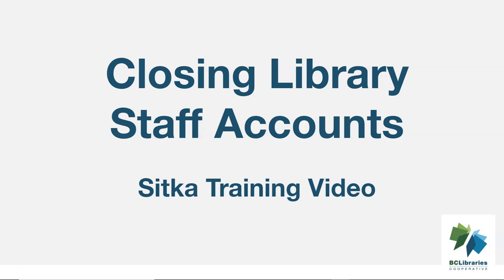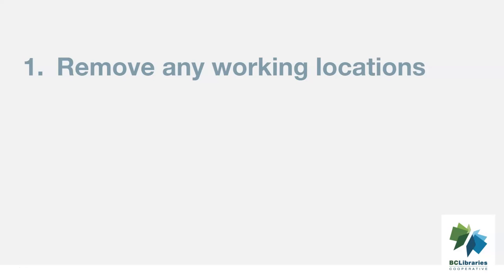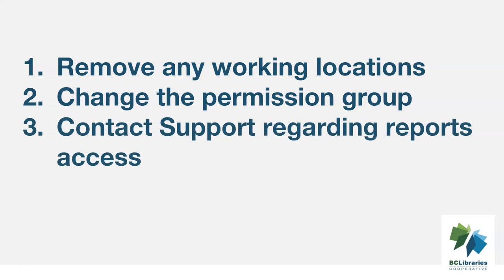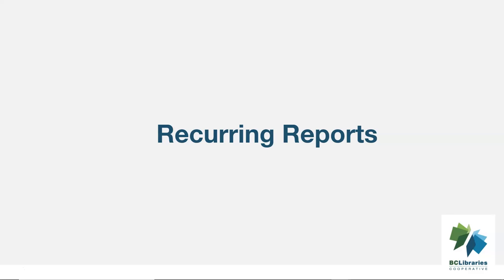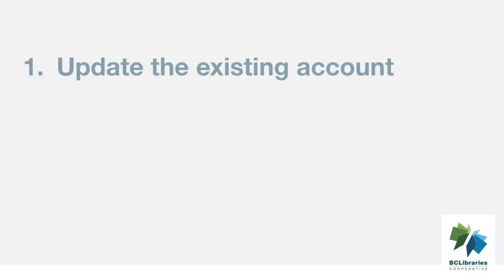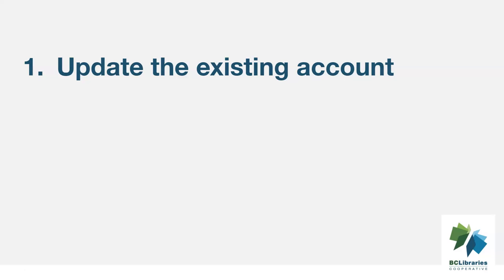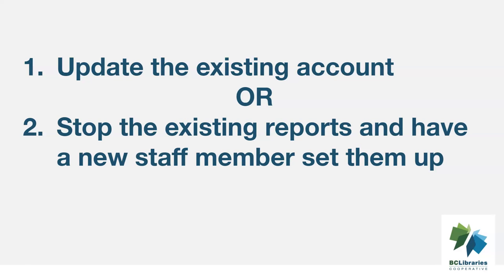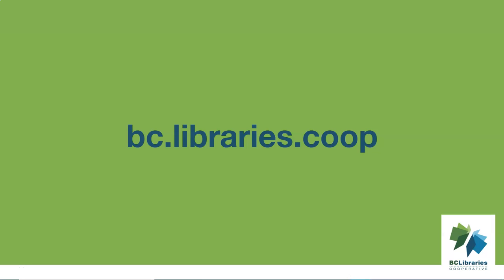Sitka Training Video - Closing Library Staff Accounts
This video goes through the steps that should be taken in Sitka’s Evergreen when a library staff member leaves a library. Sitka, a group of the BC Libraries Cooperative, is a consortium of libraries in British Columbia, Manitoba, and Ontario using the open source Evergreen software for their shared integrated library system. The presenter is Jennifer Pringle.